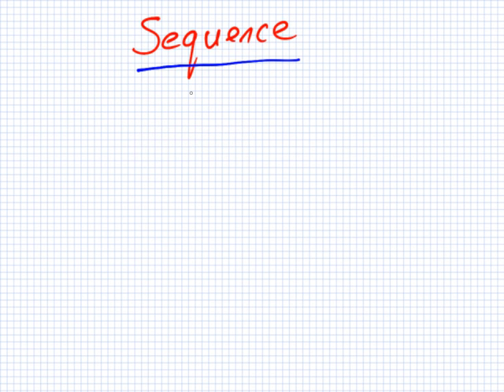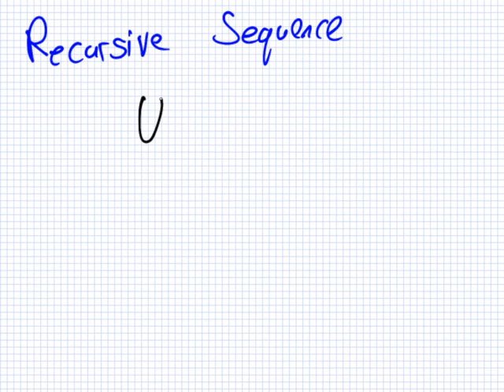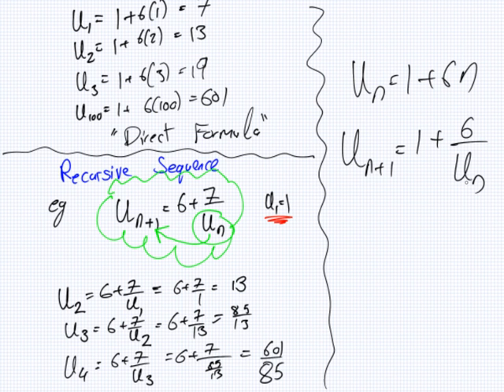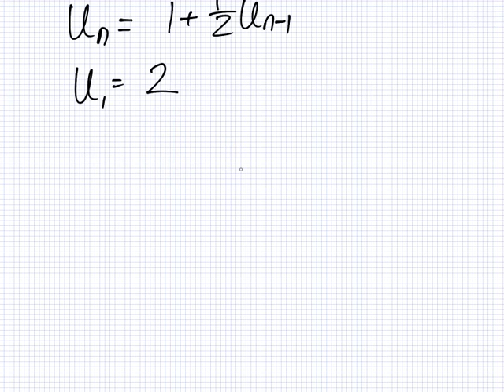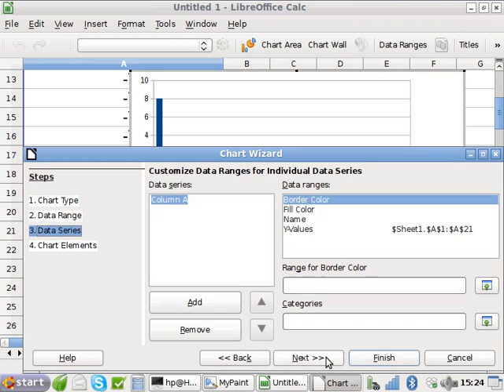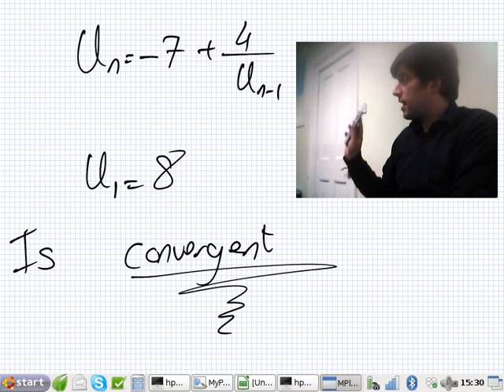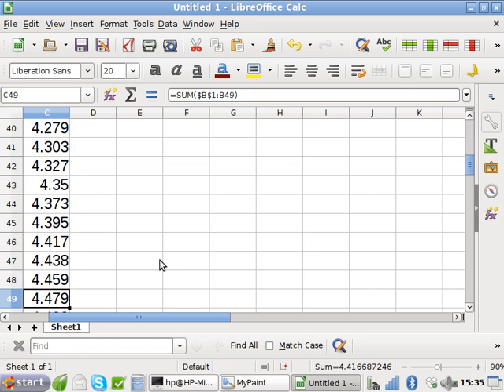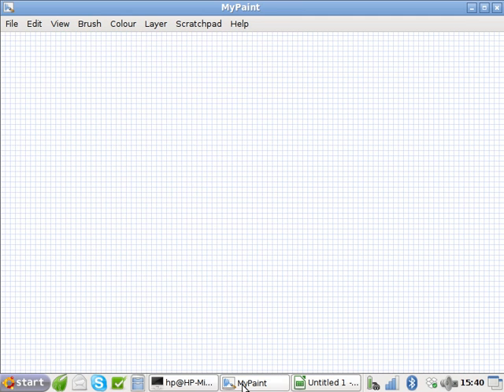Half Maths | Lesson | Sequence and Series | Recussive Sequence | NCUK